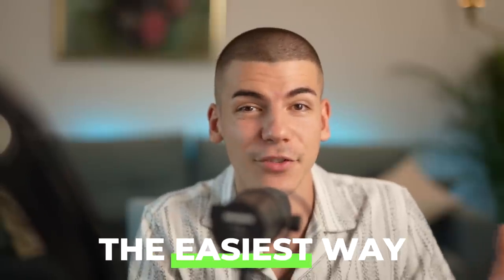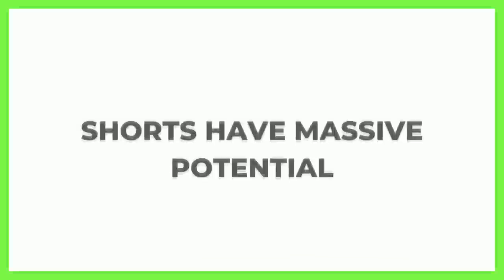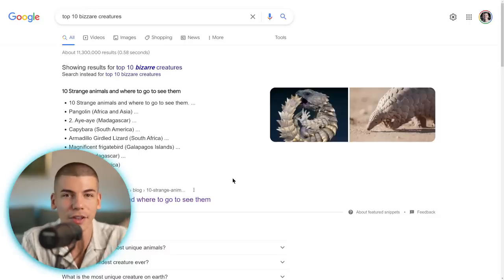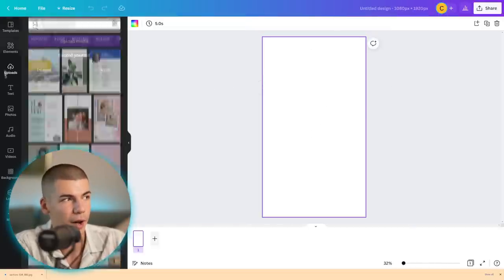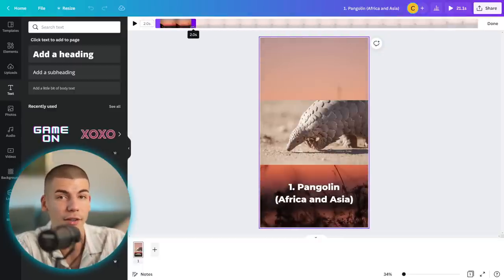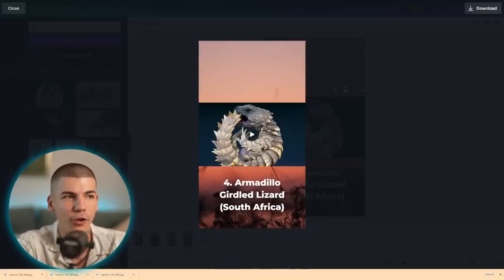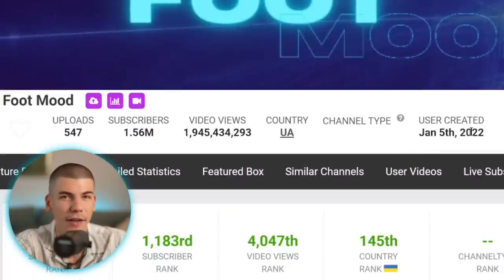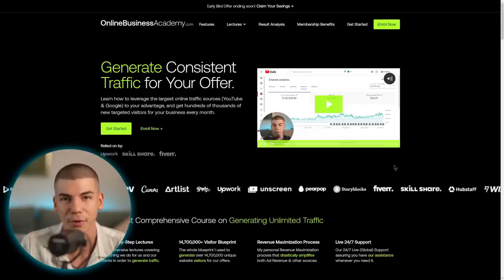Copy These WEIRD YouTube Shorts & Earn $3000/Week Without Showing Face As a Beginner